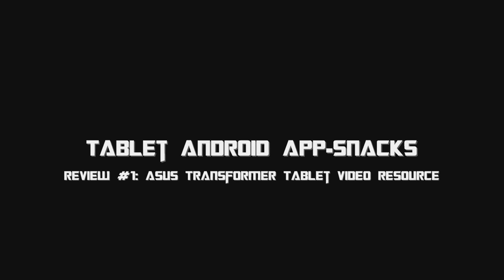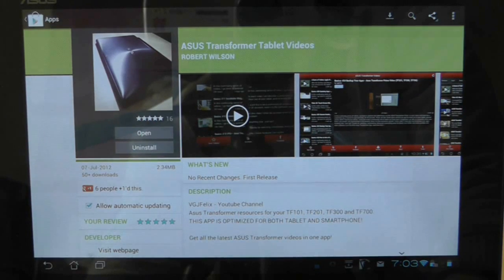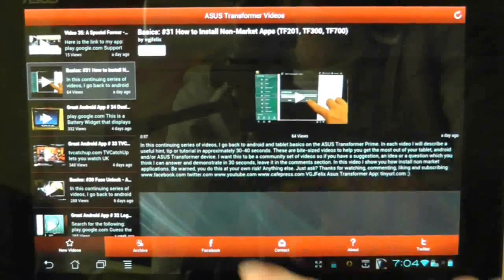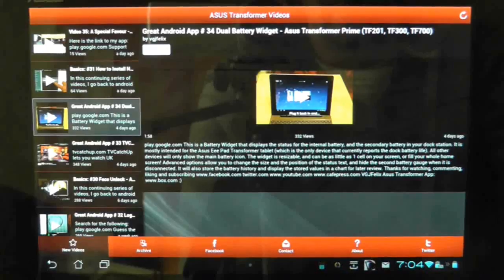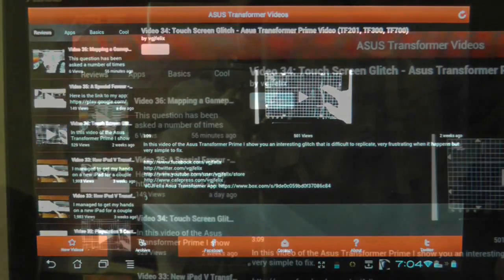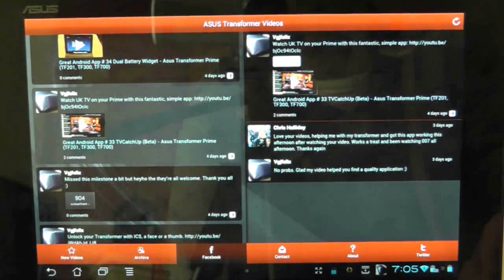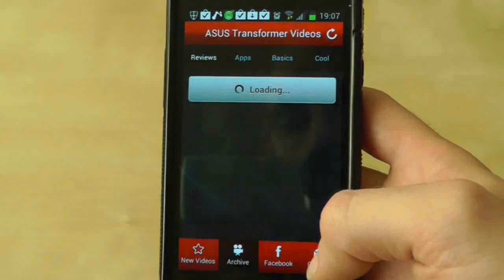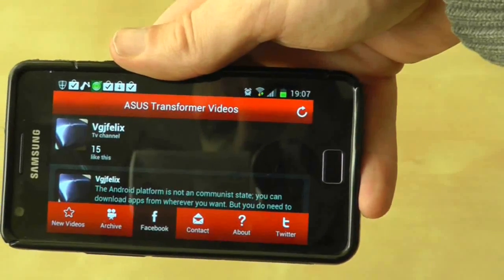Tablet Apps: #1 Android Tablet Video Resource - Asus Transformer Prime (TF201, TF300, TF700)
The VGJFelix Youtube Channel is the best resource for videos on the Asus Transformer Android Tablet family. With over one hundred videos and more than 10 hours of content there is no comparison. Features of this app include:
- New Videos: for the very latest uploaded videos
- Archive section: with playlists for reviews, best apps and basic tutorials to get the best out of your Transformer tablet
- Facebook feed: all the latest gossip from the Facebook page
This app will also send push notifications to your device to let you know when new videos are available.

In this new series of videos, I review Tablet Apps for the ASUS Transformer Prime and, indeed, any android tablet.

In each video will cover the basics, best bits and any drawbacks to the app  in 60-90 seconds. These are bite-sized videos to help you get the most out of your tablet, android and/or ASUS Transformer device.